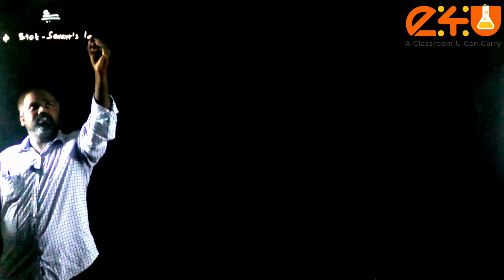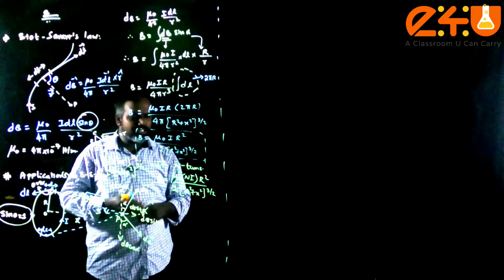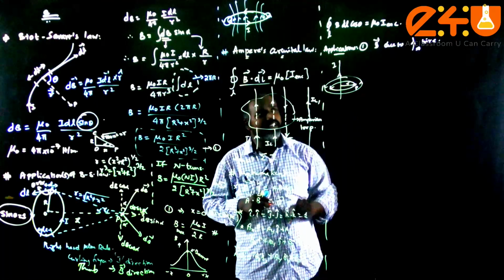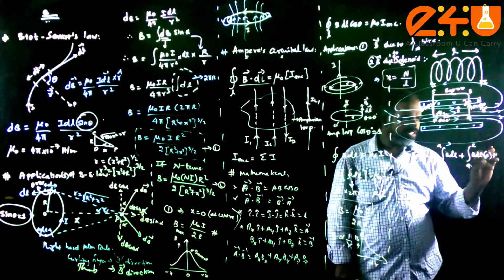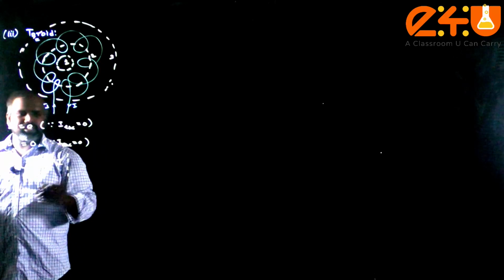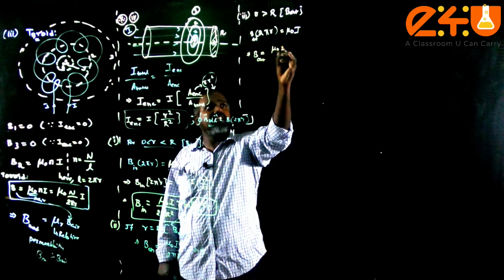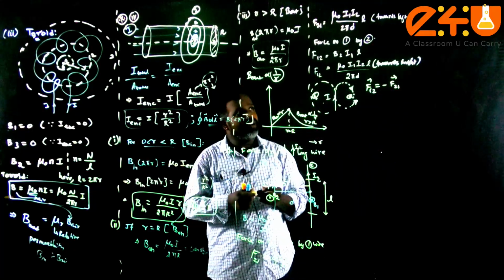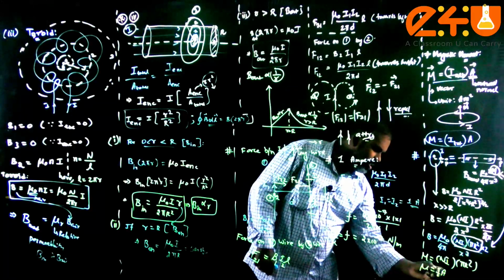MAGNETIC EFFECT OF ELECTRIC CURRENT- THEORY- PART- 2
Biot -Savarts law, magnetic field due to circular coil, Amperes circuital law, magnetic field due to infinite long straight wire, solenoid, toroid, magnetic field due to distributed current, magnetic dipole moment for current carrying system, current carrying coil is equivalent to bar magnet...